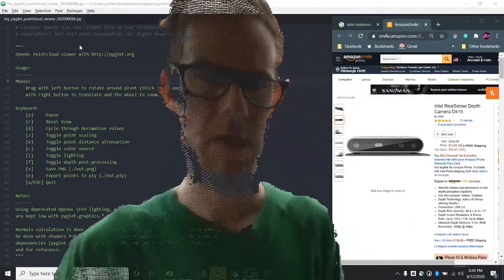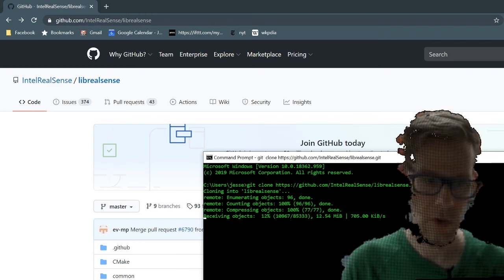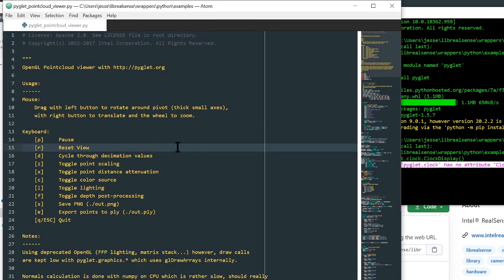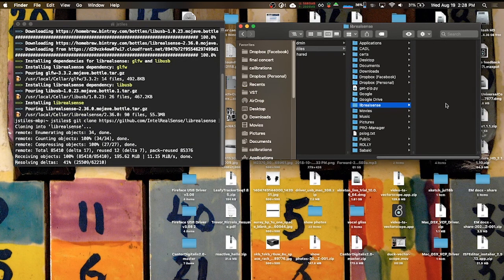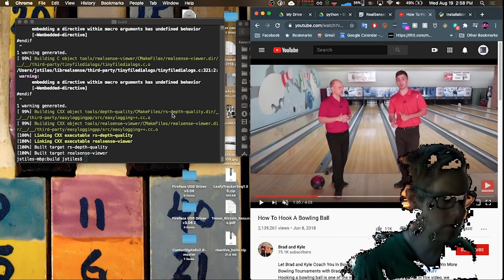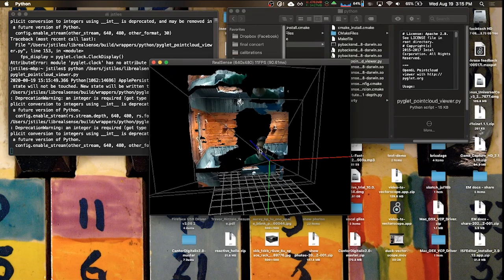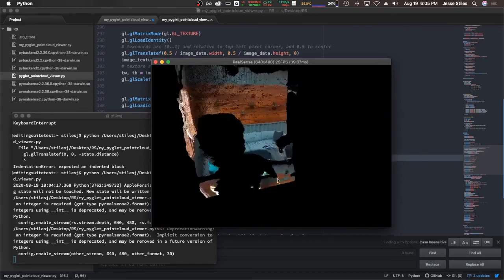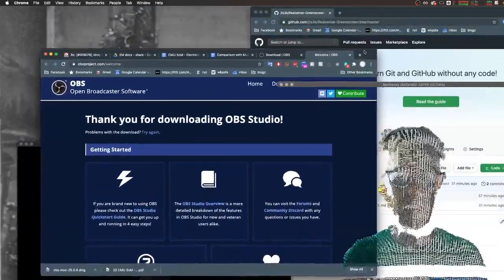Be a point cloud.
A humble tutorial demonstrating the use of an Intel RealSense depth sensor camera as a 3D "green screen" device via Intel's python wrappers.  Includes set-up instructions on Windows and Mac computers.

00:00 Intro
01:13 Motivation
03:07 Setting up on Windows
14:05 Setting up on a Mac
30:44 Editing the Python code
38:30 Demo of recording output using OBS

My repo with code example and instructions for compiling the Python stuff on a Mac: